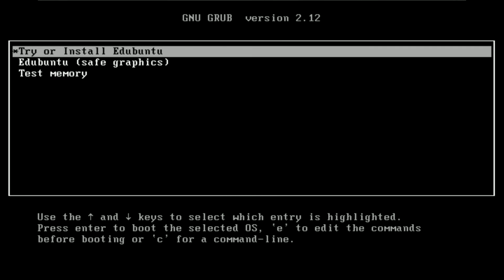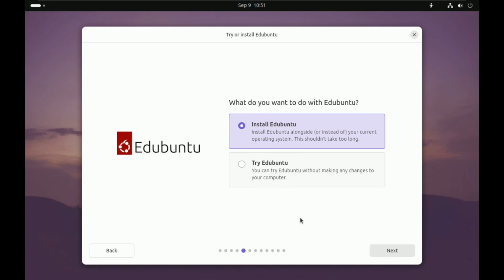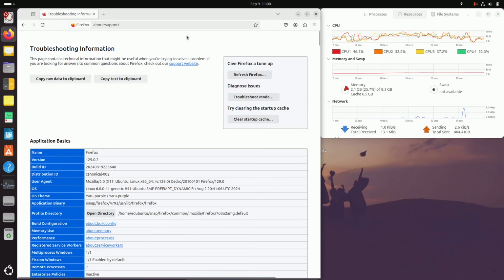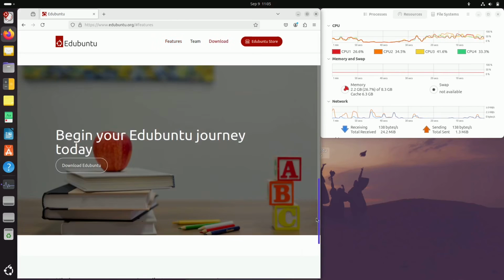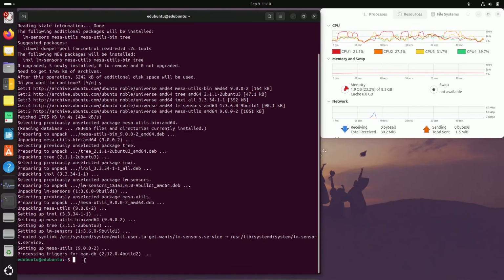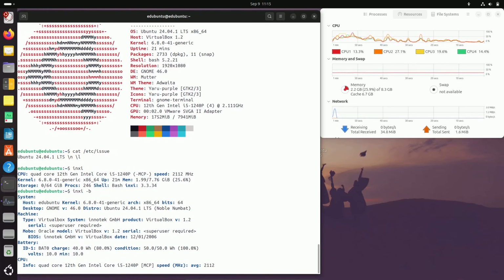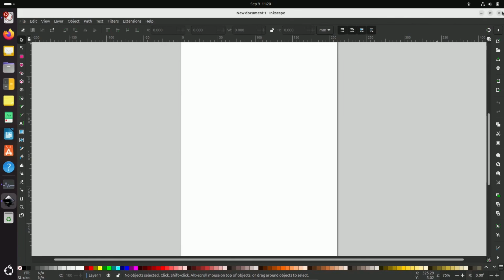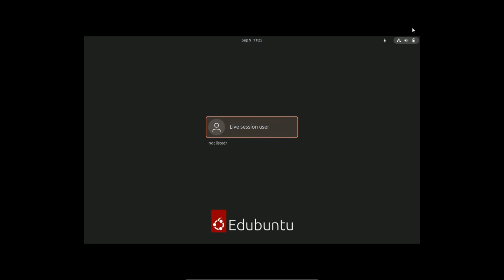Edubuntu 24.04.1 LTS Update: Key New Features & How They Benefit You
In This Video We Are Looking At Edubuntu 24.04.1 LTS.

This is a Long-Term Support release and as such, it is supported for 3 years (36 months), until April 2027.

Todays Video - Edubuntu 24.04.1 LTS!